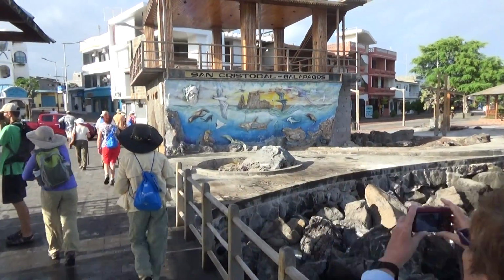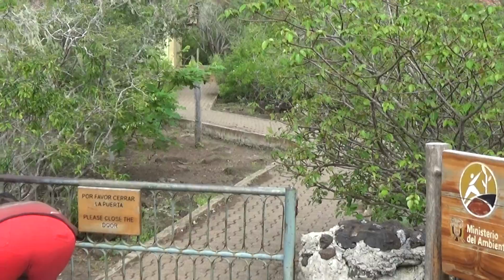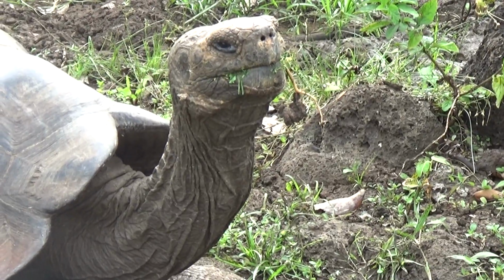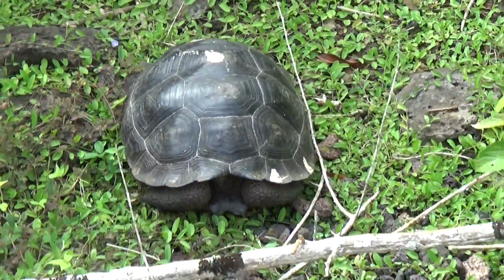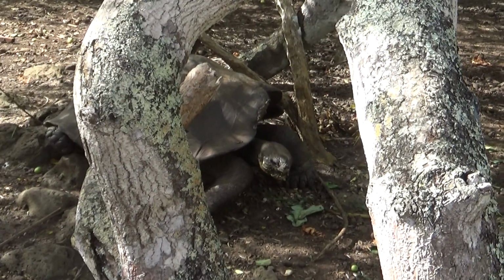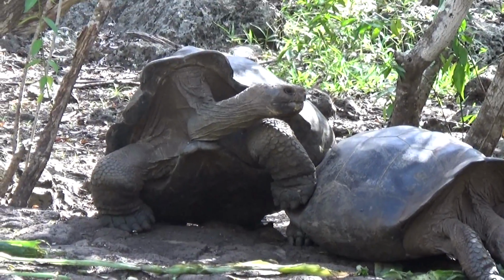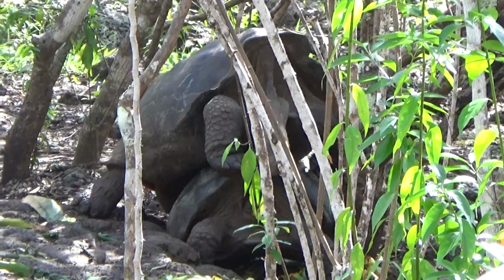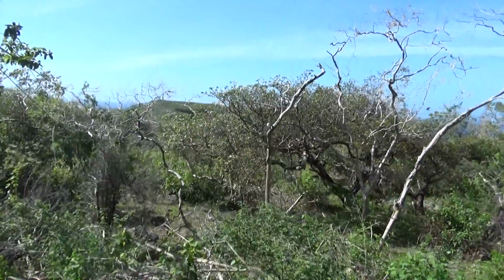Ecuador 2015 Day 14 June25 Turtle Reserve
Trip to see giant tortoises